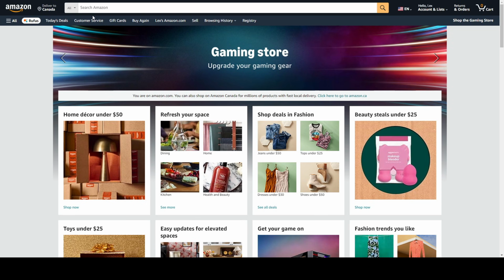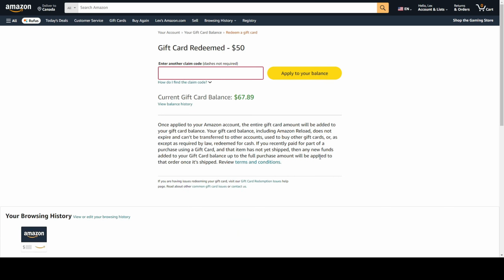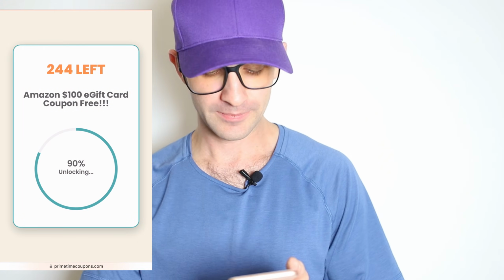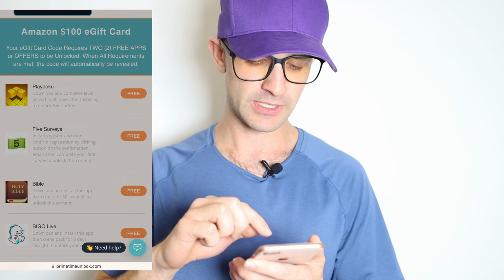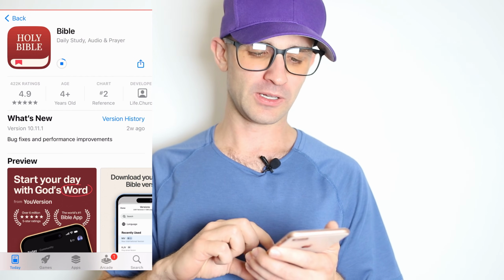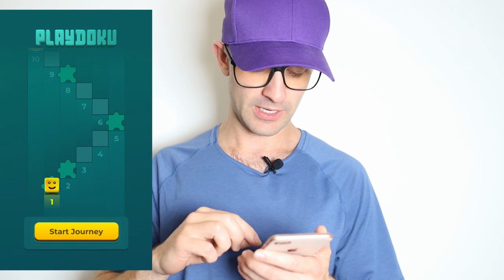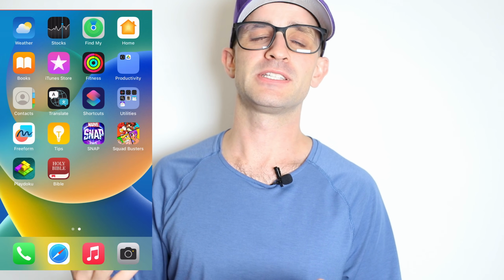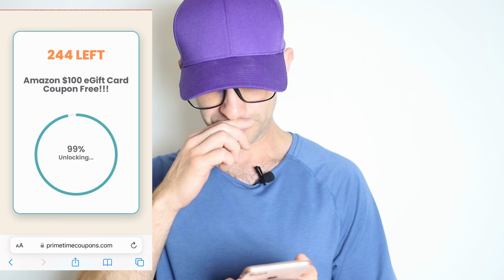Tutorial: How to Get FREE Amazon Gift Cards!!! (New and Verified) 💰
Want to score some Amazon gift cards without spending any money? 💰 In this video, I’ll show you completely safe and legit ways to earn FREE Amazon gift cards that you can use to shop for anything you like! 🛍️

🔒 All methods are 100% safe—I’ve tested them myself, and they’re legit! 🙌 Whether you’re saving up for a special purchase or just want to treat yourself, these tips will help you earn Amazon gift cards quickly and easily. 🎁

📌 What you’ll learn:

The best ways to earn Amazon gift cards for free
Platforms and apps that offer legit rewards
Step-by-step instructions to get started